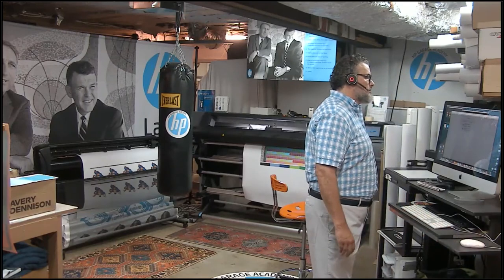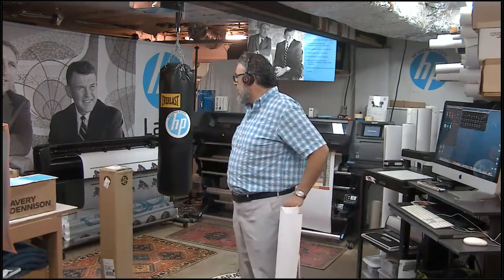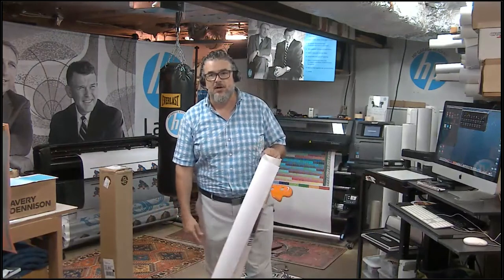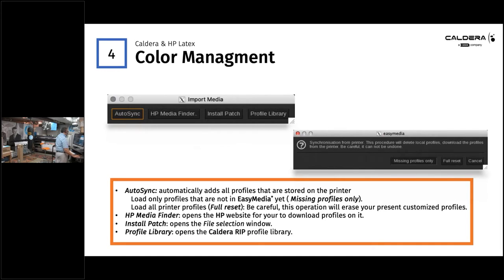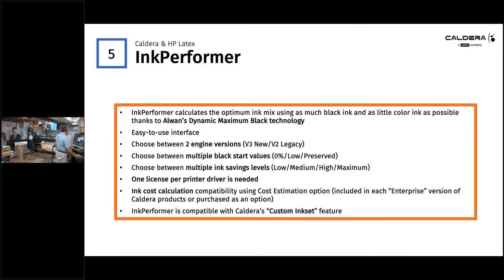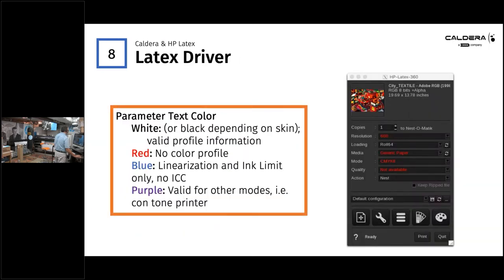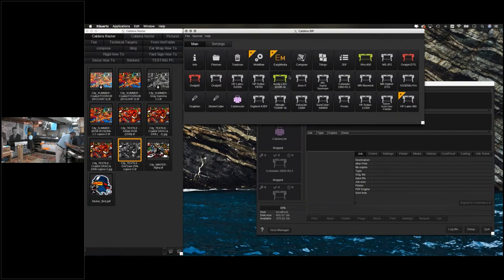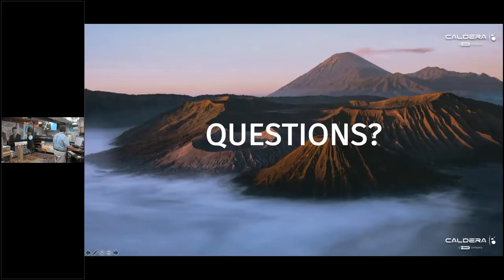Caldera & HP - Discover the power of automation